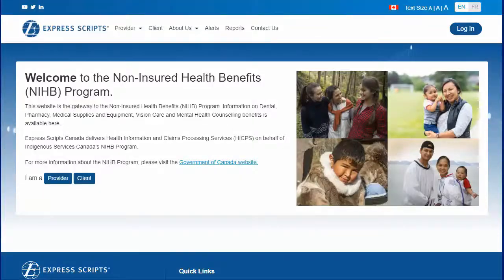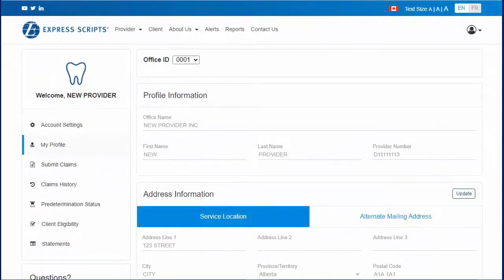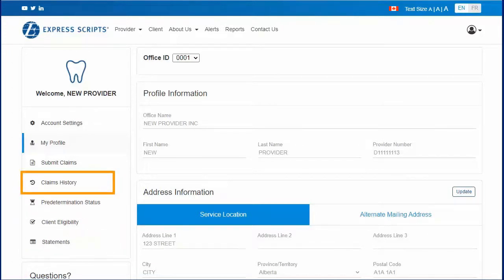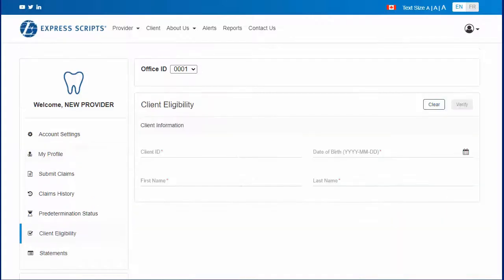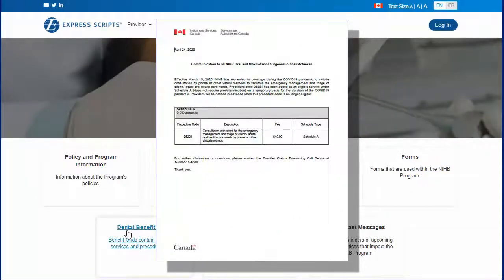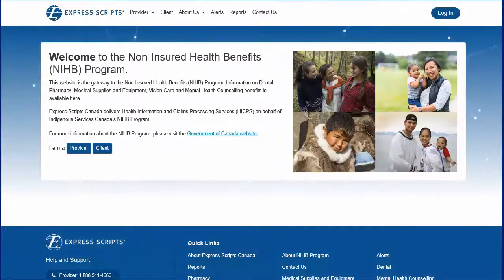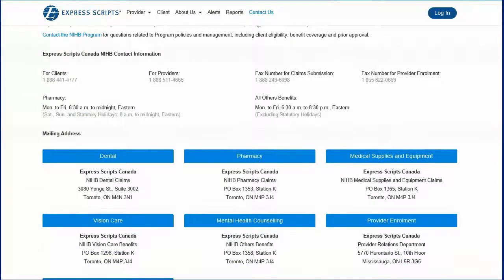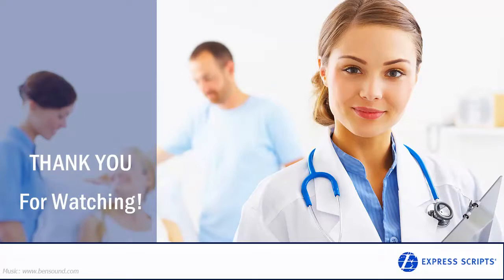NIHB Website for Dental Providers